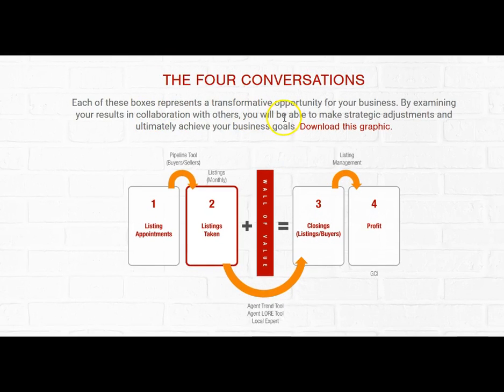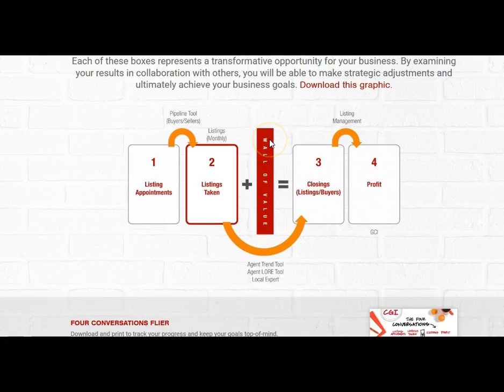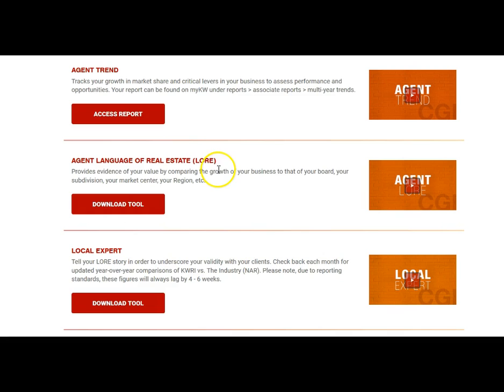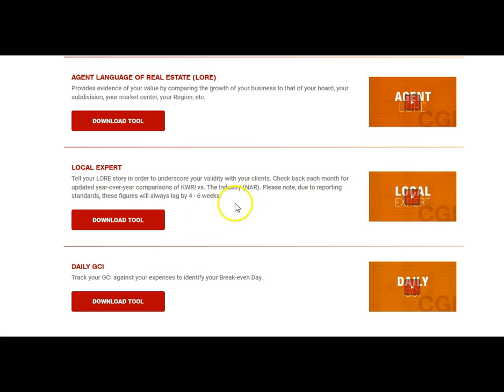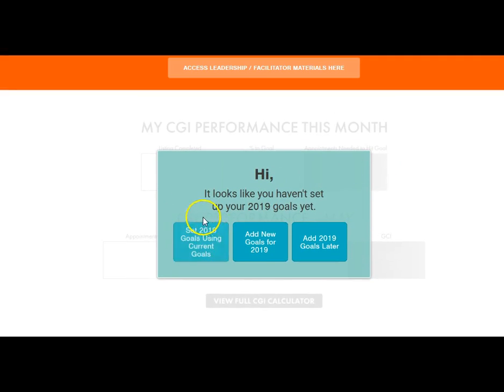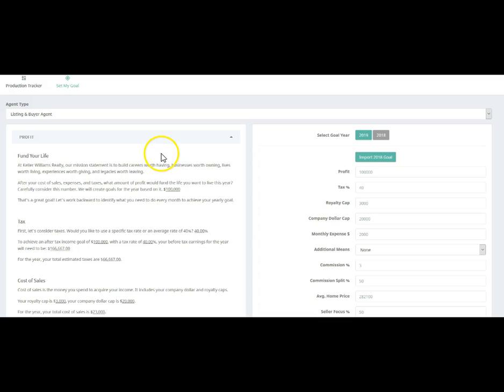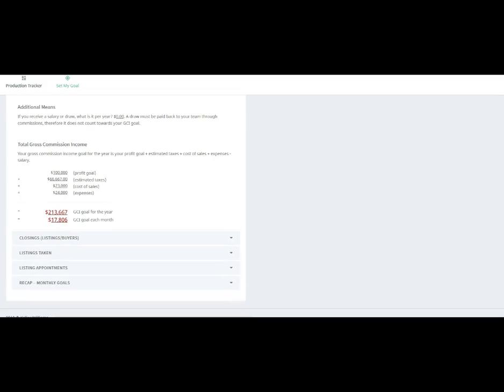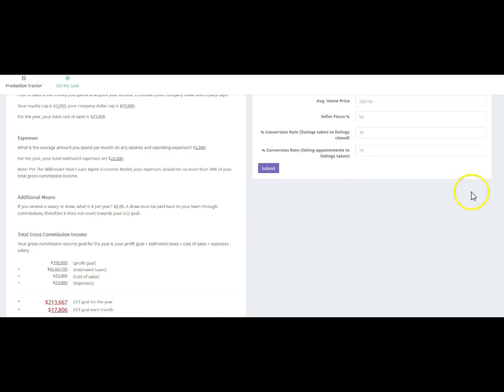21 Days 2018 - Day 16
Today we are continuing our business planning discussion and reviewing your CGI Calculator.